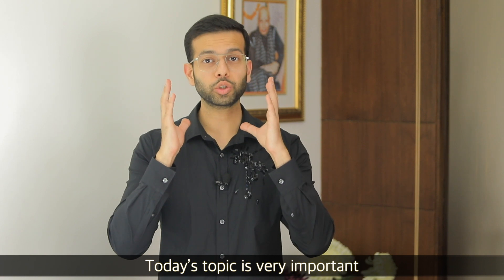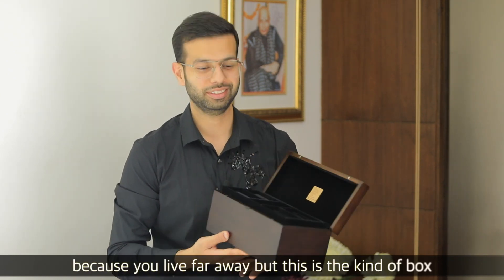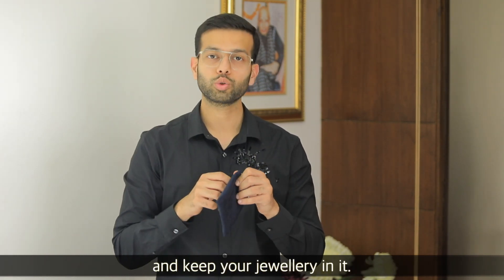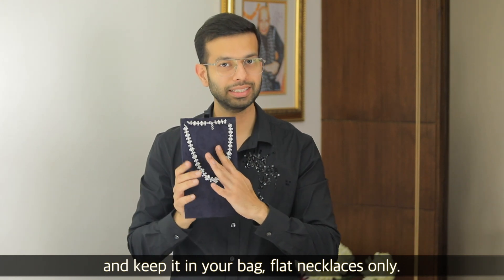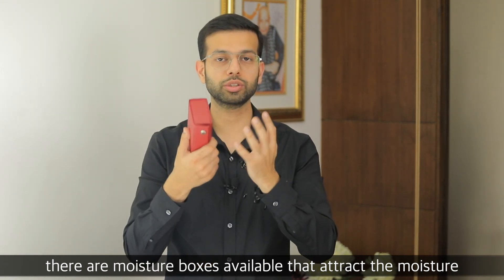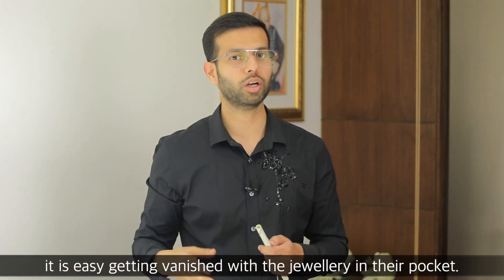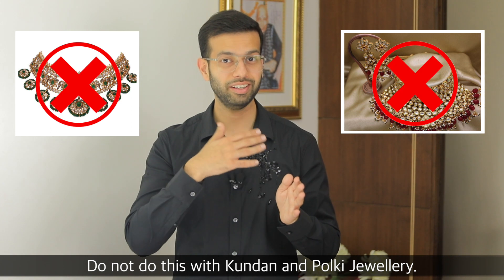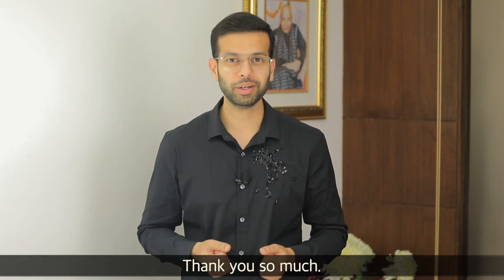HOW CAN YOU TAKE CARE OF YOUR JEWELLERY | Methods to keep JEWELLERY safe | Know Your Jewels | 2021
Hi, My name is Rishi Verma and I am a fifth generation jeweller.

In today's video we are going to talk about how can you take care of your jewellery? Whenever people travel or keep the jewellery in their homes, they do it in a very wrong manner because they don't know how to take care of their valuable jewellery.

I often see that whenever customers bring the Jewellery to our store, it is either broken, or scratched. So, today, I am going to share some hacks by which you can easily take care of your jewellery. It will help you store your jewellery properly.

0:00 - Intro
0:50 - Jewellery Boxes
1:38 - Jewellery Pouches
2:19 - How to store necklaces
2:42 - Locker boxes for Jewellery
3:35 - How to store chains
4:25 - Perfume v/s Jewellery

Namastey!

To watch my previous videos, check the following links -